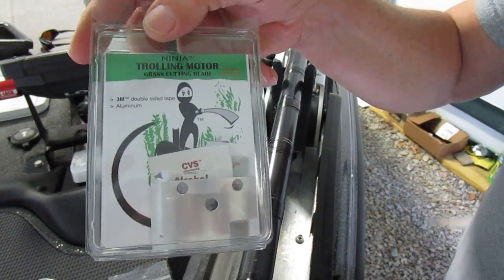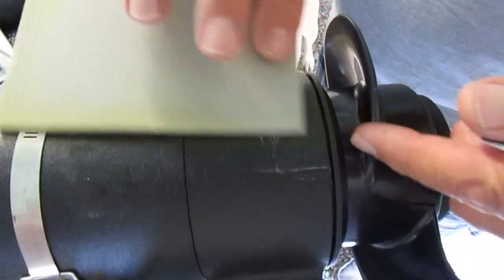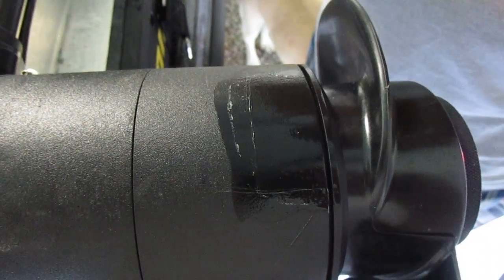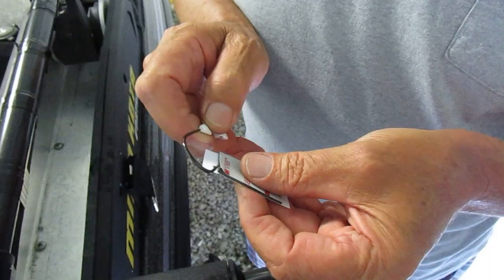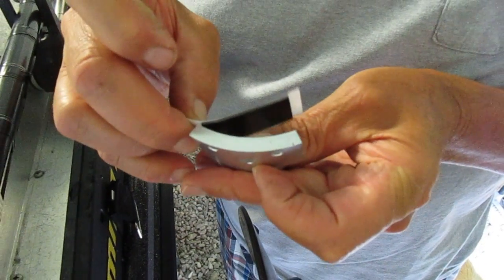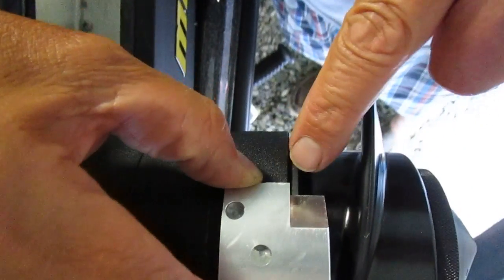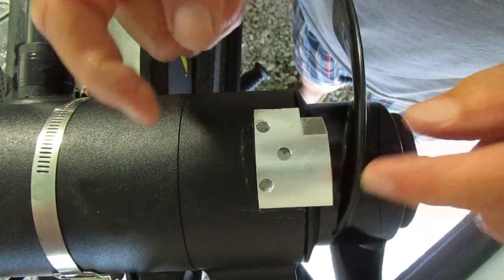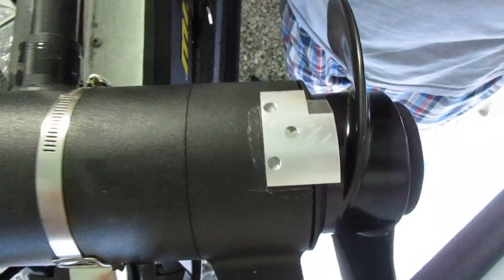Installing the Ninja Grass Blade with 3M underwater tape